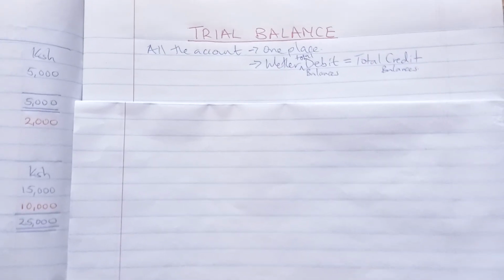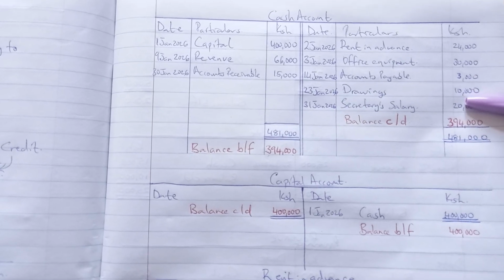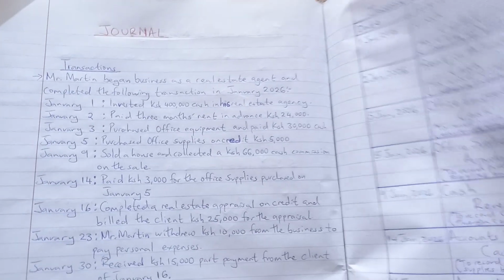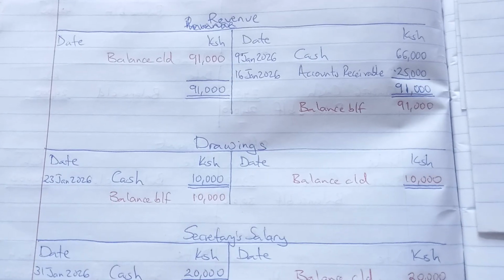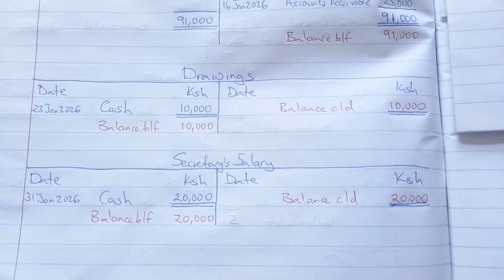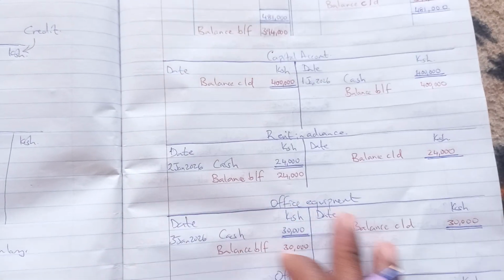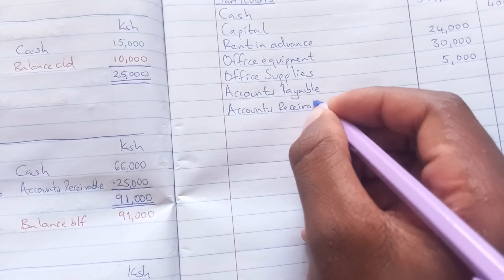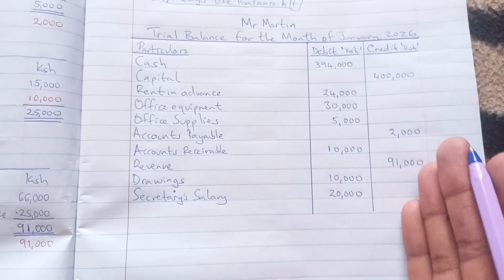Chapter 4: Trial Balance in Fundamentals of Accounting I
Get to know the format and reading a trial balance. It is not hard.